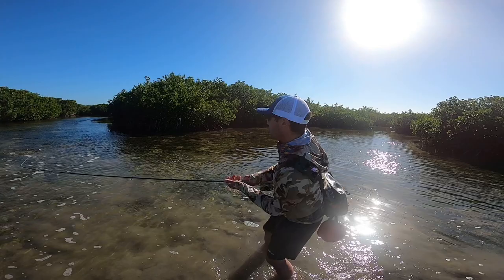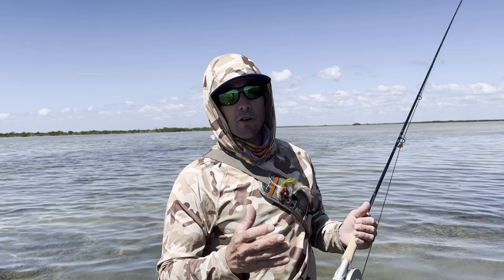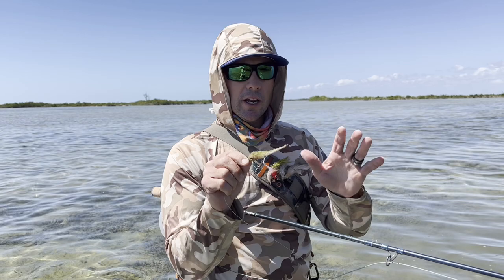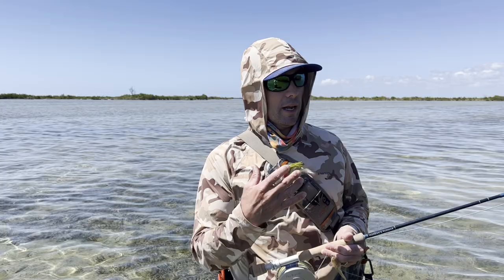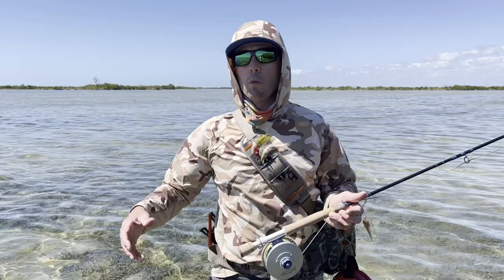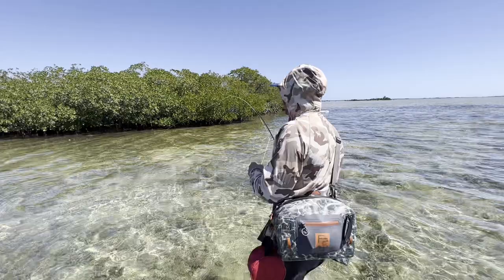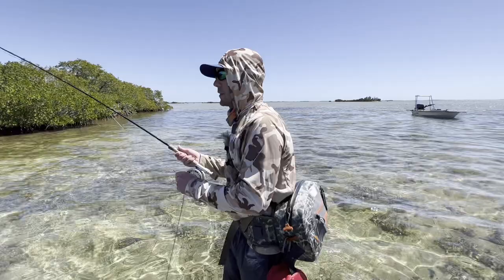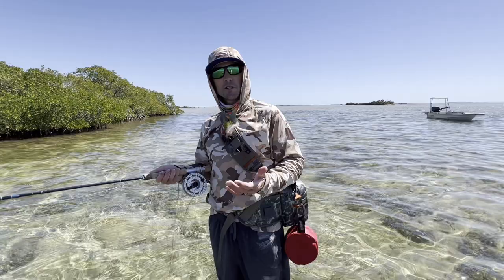Snook 101 // How to Fly Fish for Snook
Fly fishing for Snook is great fun. They can be very cooperative at times and a nice bonus while targeting other in shore species like Tarpon or Bonefish. Be sure to watch the video and read the entire blog article linked above.